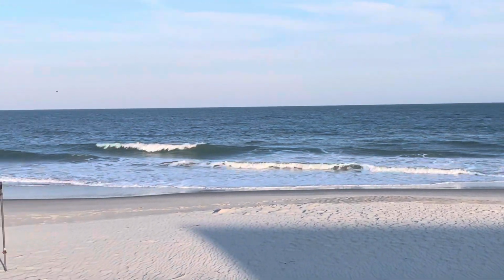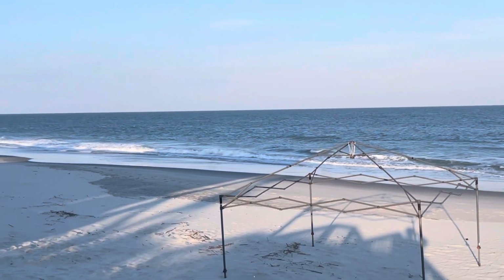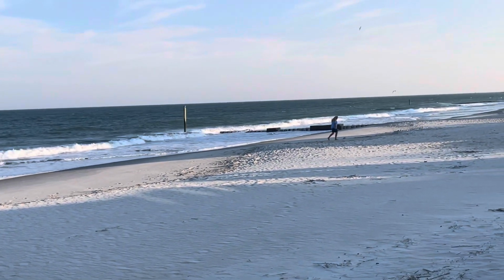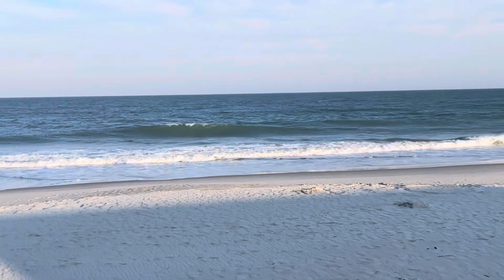OBX Wave Report September 24 — 2-3 Foot in the OBX, 1 Foot+ in Murrells Inlet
2-3 Foot Waves break across the OBX on September 24 as small 1 footers continue to roll into Murrells Inlet. Smaller 2 Foot OBX waves likely by Monday. But a nor’easter starting late Tuesday is expected to bring 5-7 footers.